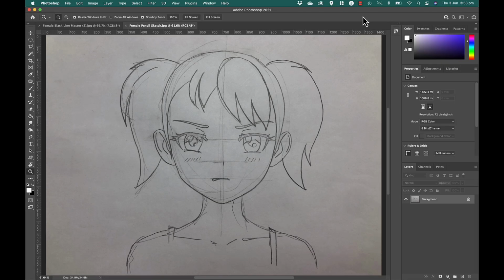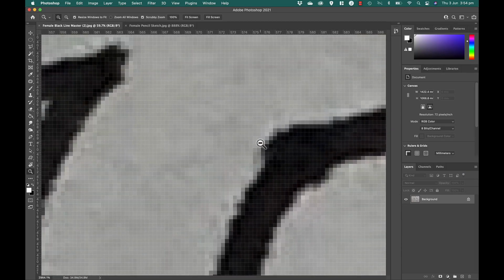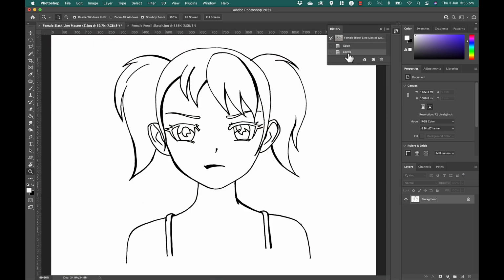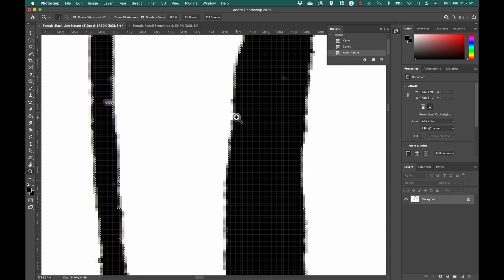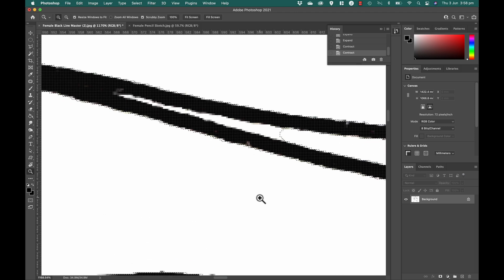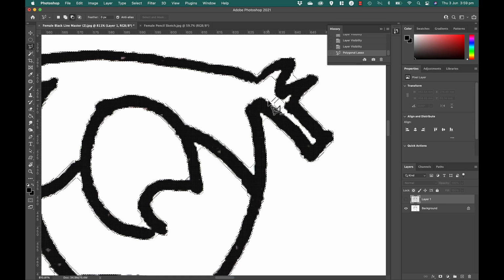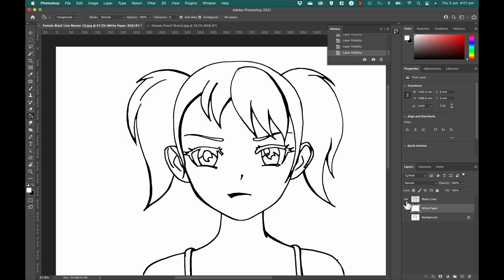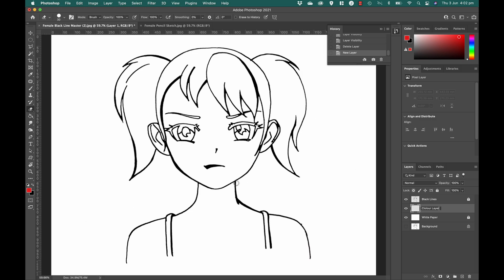Extracting the black lines off a scanned drawing (for rendering in Photoshop).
This video will teach you how you can use Photoshop to pull black lines (sketches or drawings) off "the paper" and onto their own transparent layer- so you can colour above below or around them.